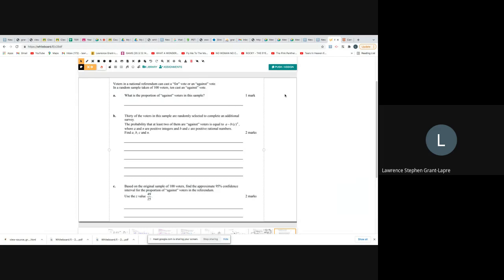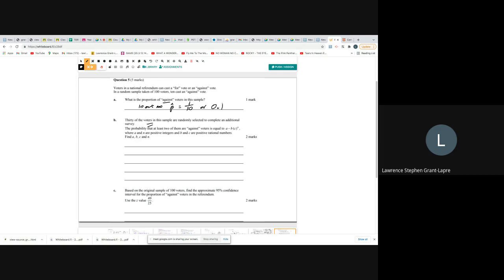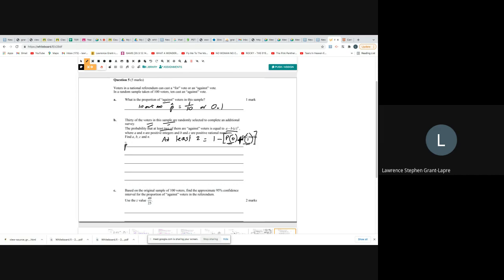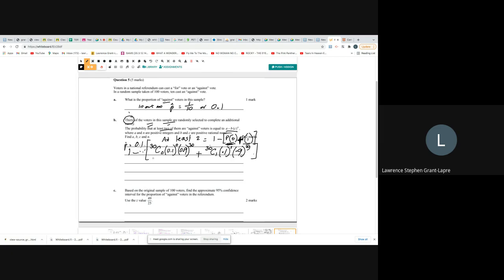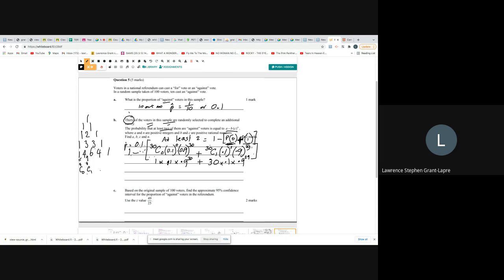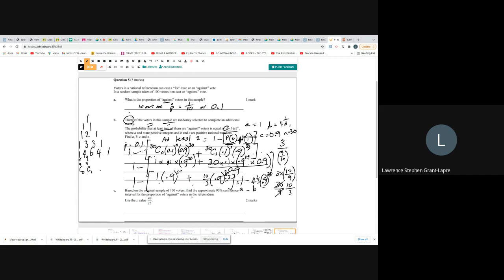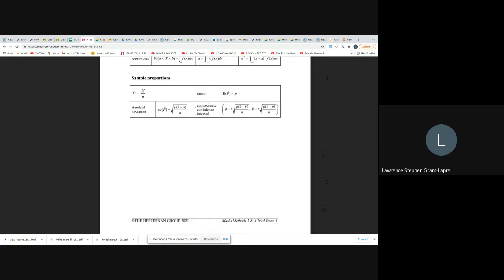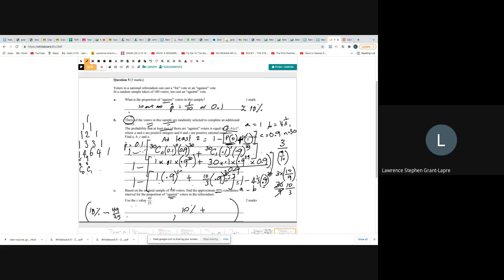Maths Methods Past Paper 1 Q 6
VCE Maths Methods Practice